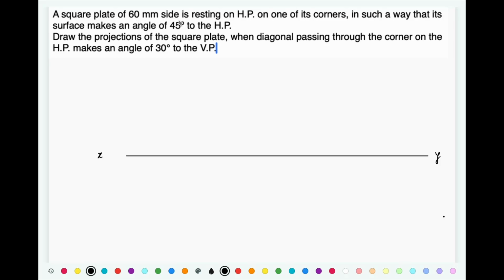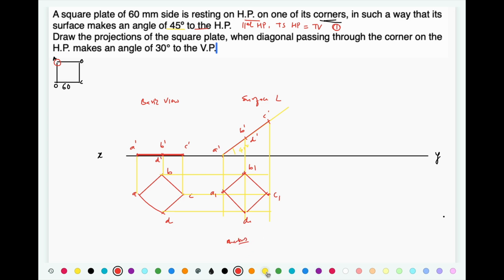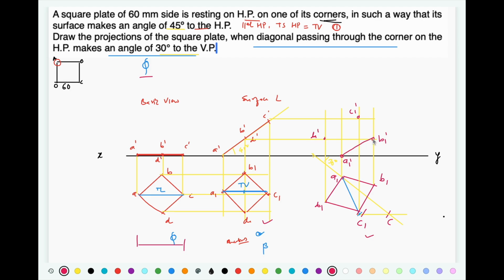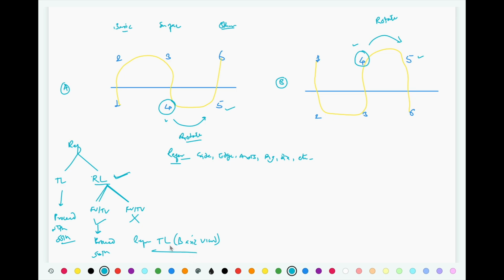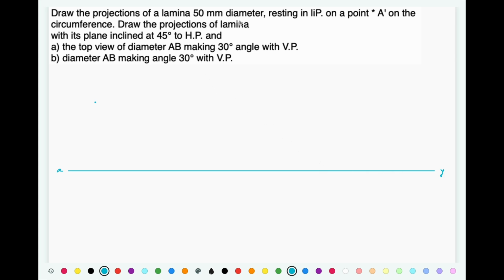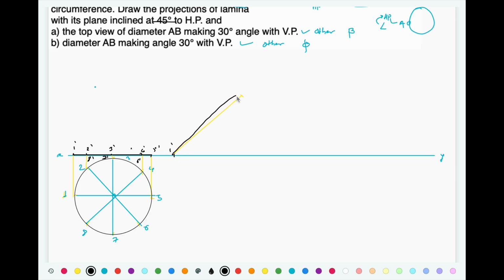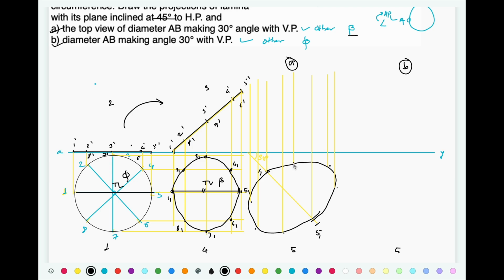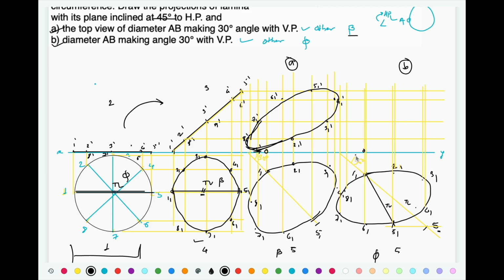Projection of Plane, When same side or edge is inclined to both reference plane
🎥 Orthographic Projections of Oblique Planes | Planes Inclined to Both HP & VP | Engineering Drawing

In this video, we dive deep into the projections of oblique planes — planes inclined to both the Horizontal Plane (HP) and the Vertical Plane (VP). If you’re struggling to visualize and draw such projections in engineering graphics or technical drawing, this lecture is just what you need!

📌 What You’ll Learn:
✅ Basics of orthographic projections of oblique planes
✅ Step-by-step approach to draw projections when the same side/edge is inclined to both reference planes
✅ Real-life solved examples for better understanding

📘 Examples Covered:
1️⃣ A square plate (60 mm) resting on HP at a corner, surface inclined at 45° to HP, and diagonal inclined at 30° to VP
2️⃣ A circular lamina (diameter 50 mm) resting in HP at point A’ on the circumference, plane inclined at 45° to HP, and
  a) diameter AB making 30° angle with VP in the top view
  b) diameter AB inclined 30° to VP

✨ Whether you’re preparing for university exams, competitive exams, or learning the subject from scratch, this tutorial simplifies complex projection problems with clarity.